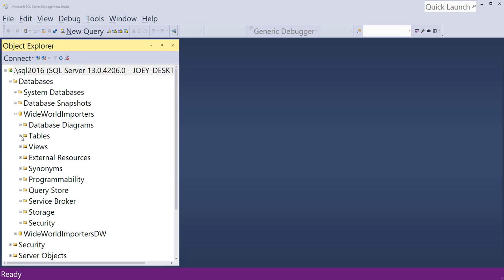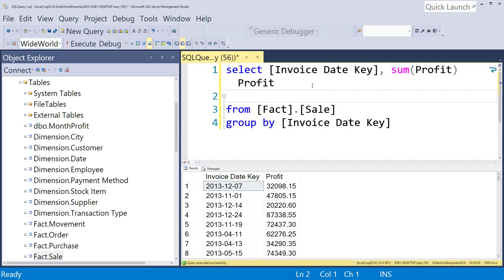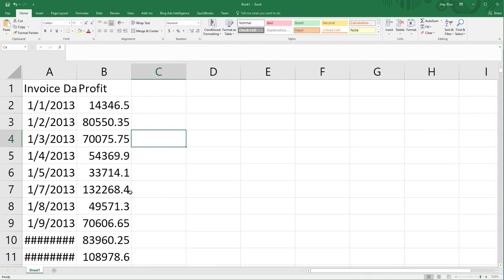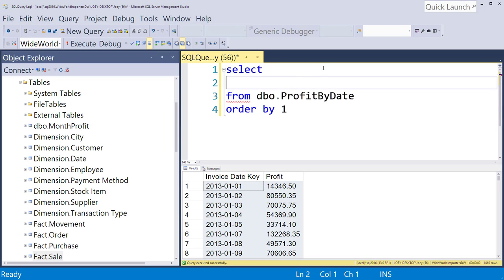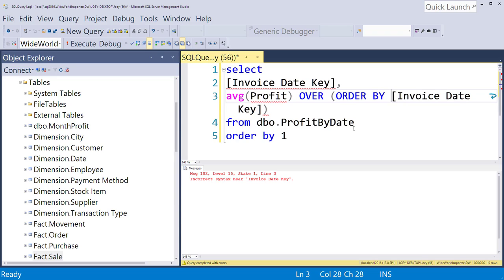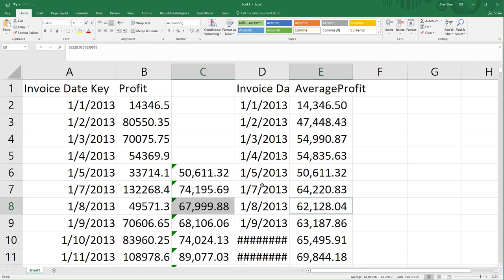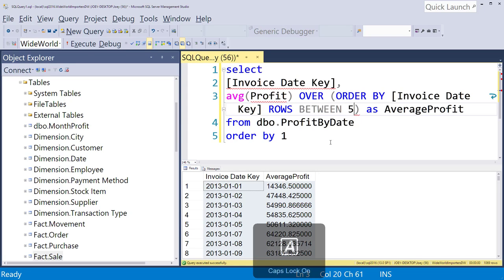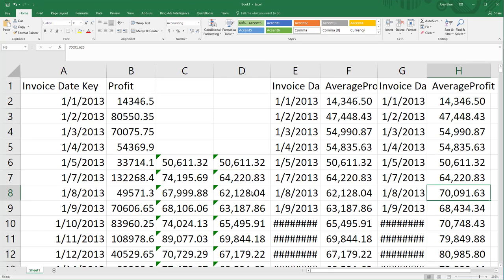Moving Average with Windowing - SQL Training Online 2019